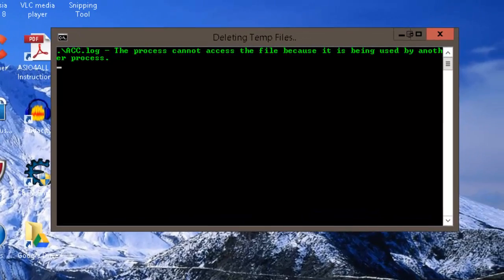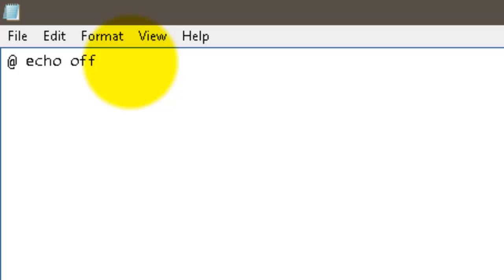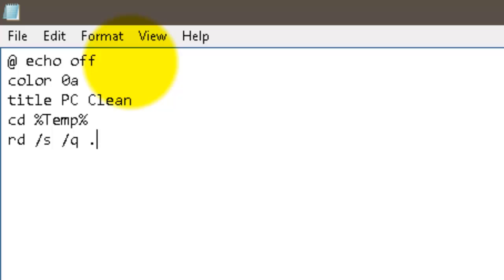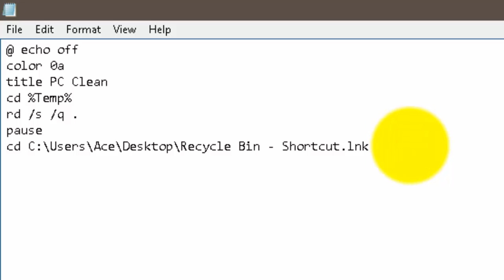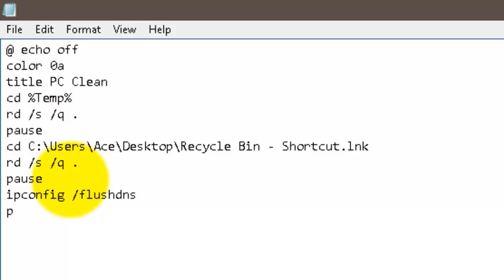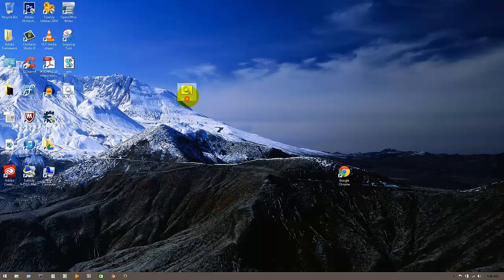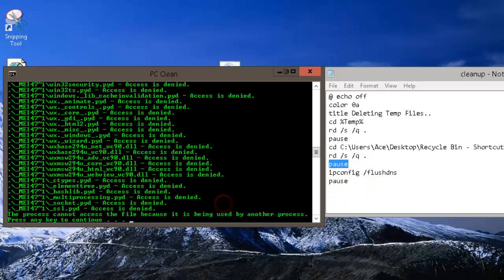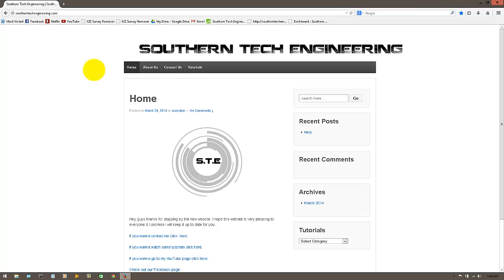How to Clean your Windows PC with a Batch file: Southern Tech Egineering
The code is provided here below if you can't follow the video:

@ echo off
color 0a
title Deleting Temp Files..
cd %Temp%
rd _s _q .
pause
cd C:\Users\Ace\Desktop\Recycle Bin - Shortcut.lnk
rd _s _q .
pause
ipconfig _flushdns
pause

Let me know if you have any problems are wan't me to do another video!